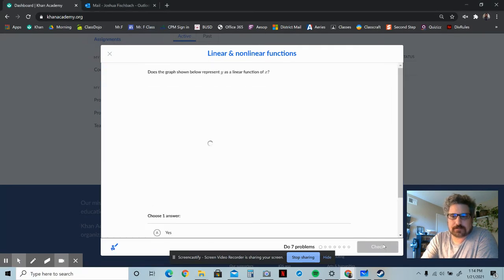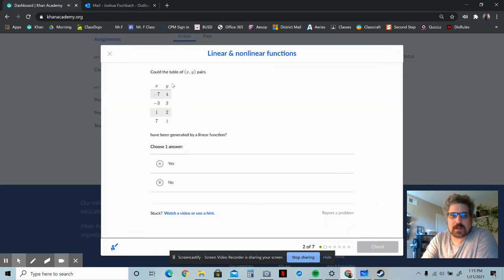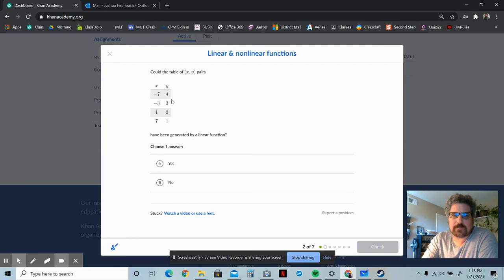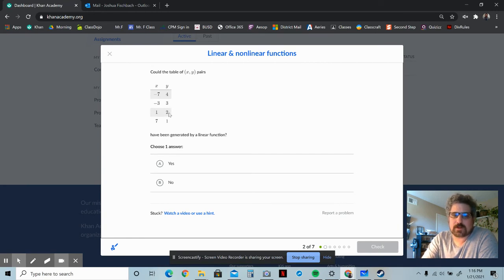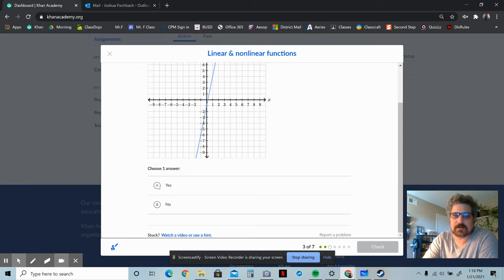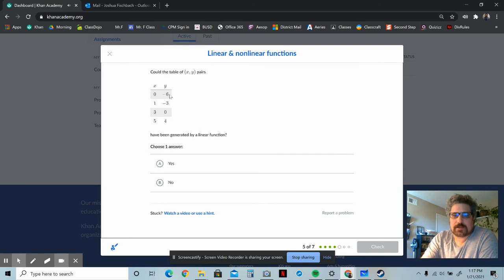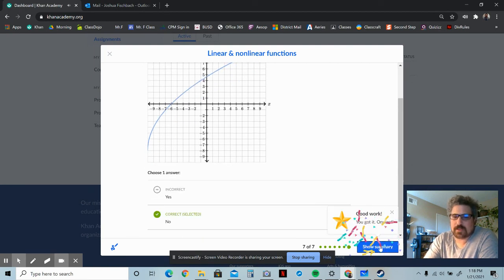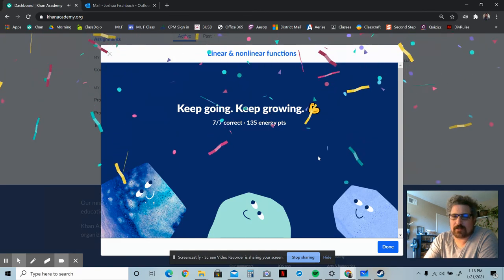Khan Support: Linear and nonlinear functions